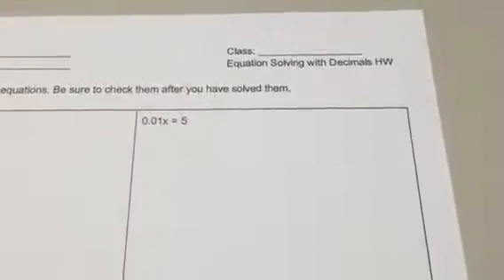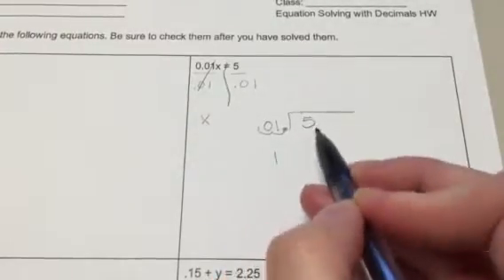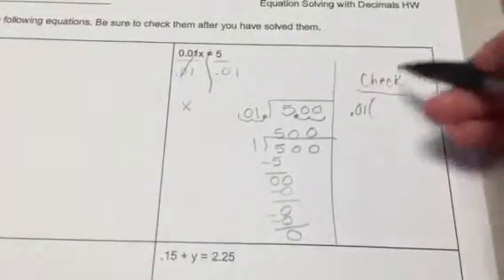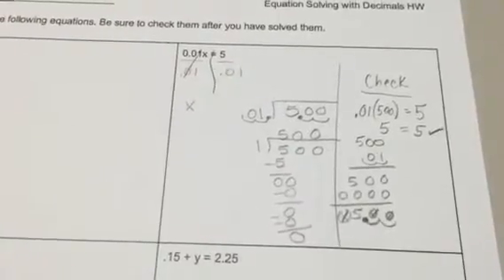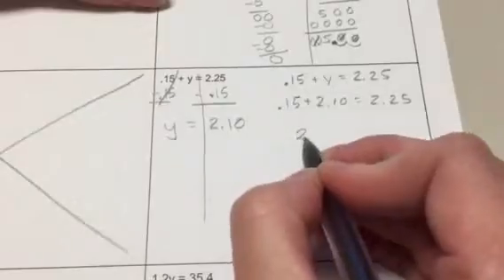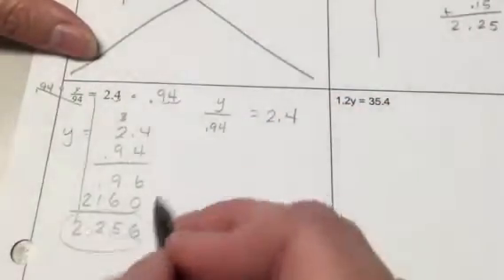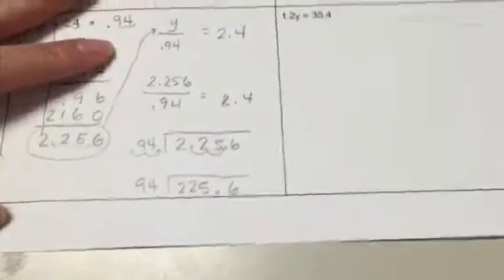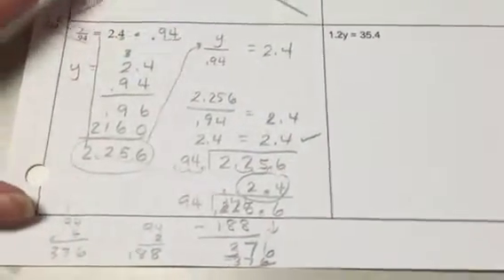Solving Equations with Decimals HW